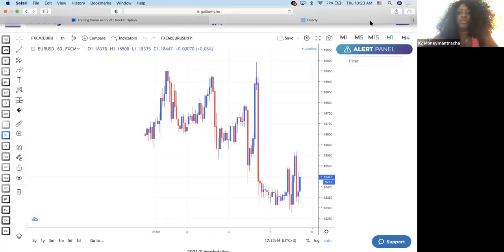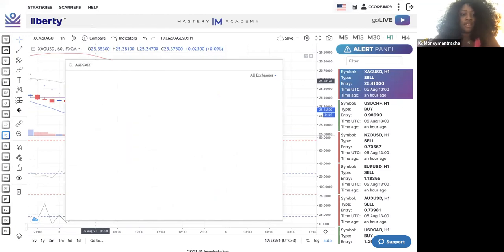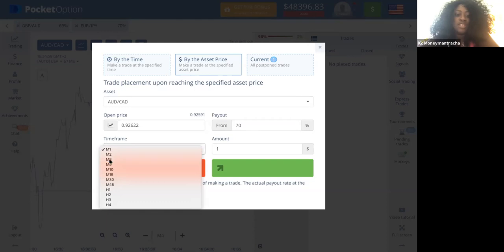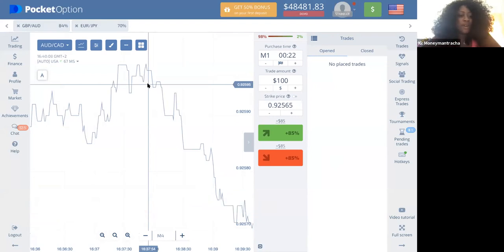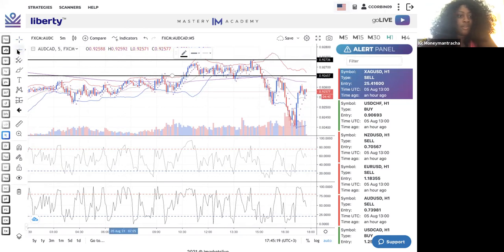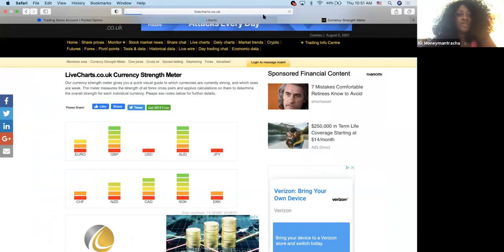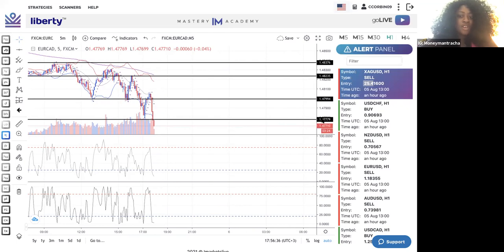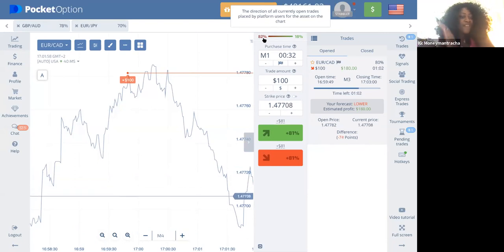The Money Mantra: Support, Resistance and Pending Orders on the Liberty Scanner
Today we will cover:
- 1. HFX trading checklist
 2. Webslinger confirmations
 3.  Time based vs pullback entries:
 4. M5 analysis for M1 or M3 trades